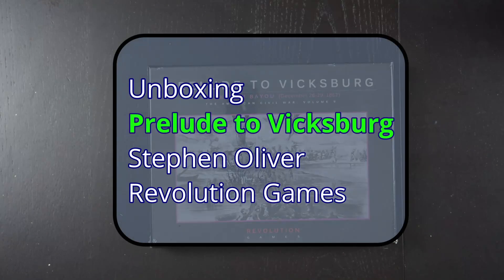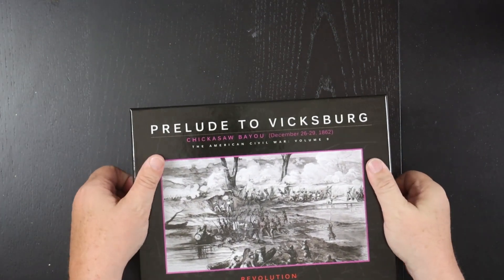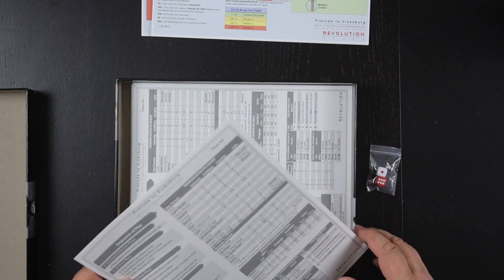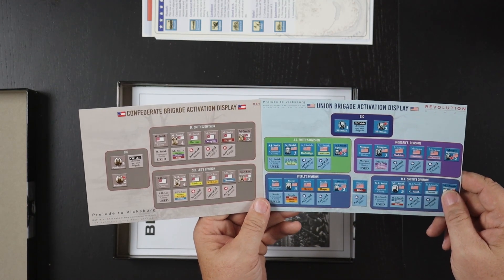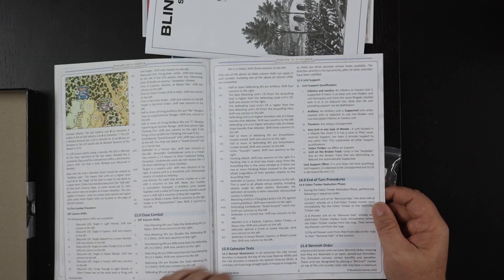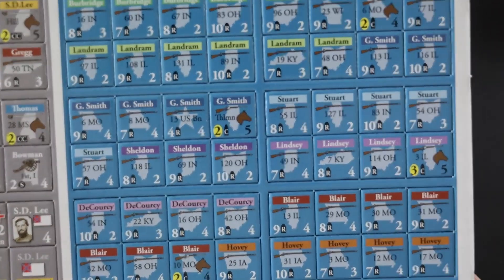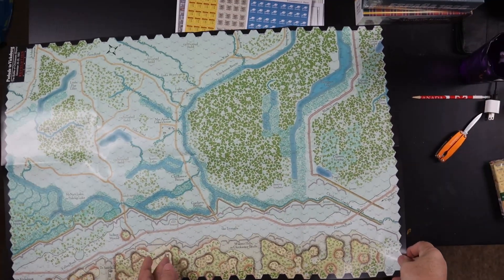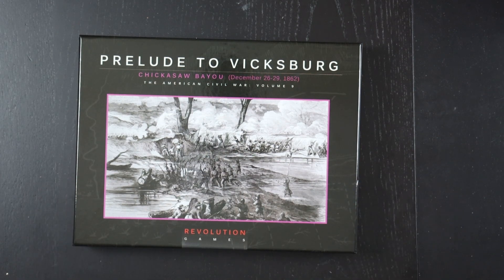Prelude to Vicksburg unboxing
Yet another title in the excellent Blind Sword series. If you haven't played one yet, have a look at what you're missing. It's a straightforward system.